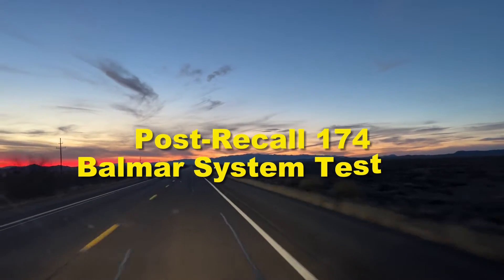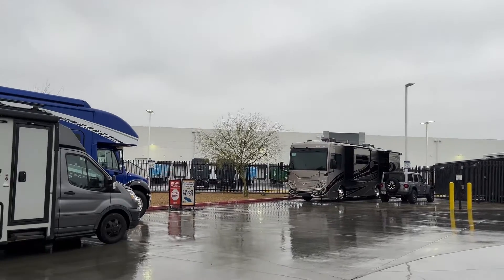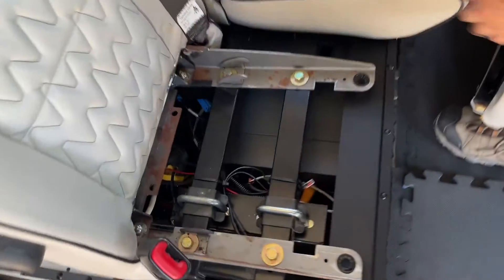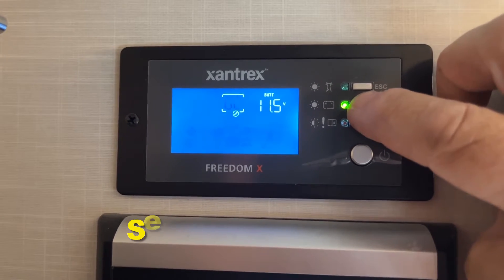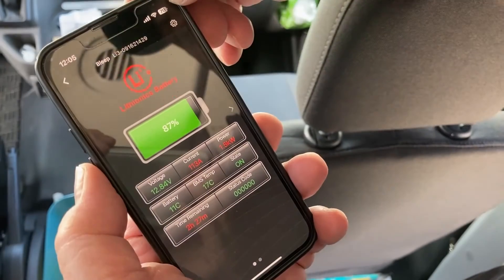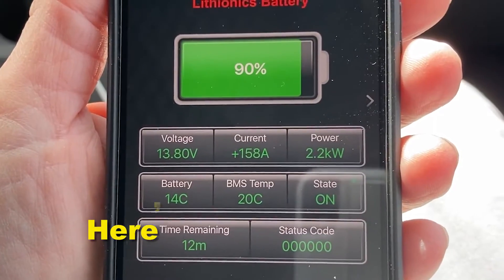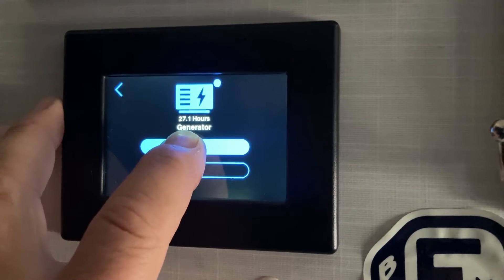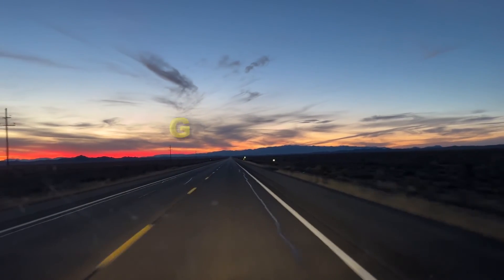Testing Winnebago Ekko electrical systems after the 174 recall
A step-by-step testing and inspection guide on what to look for after the 174 battery charging system recall, (based on our unique experience.)